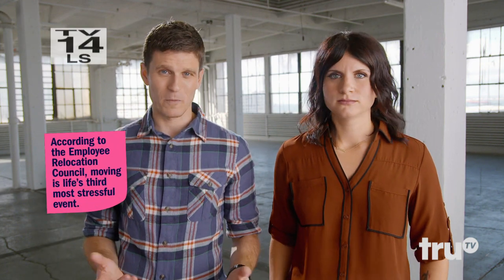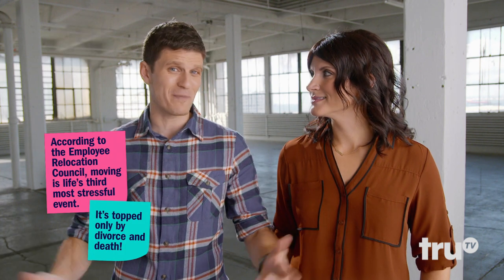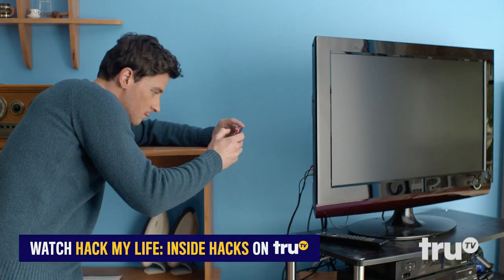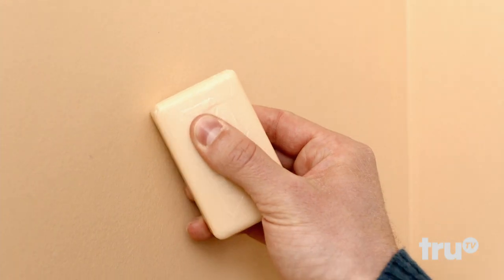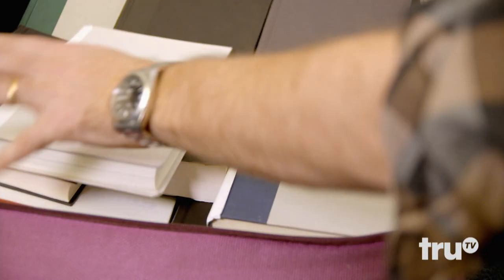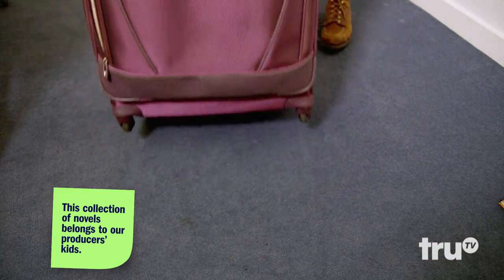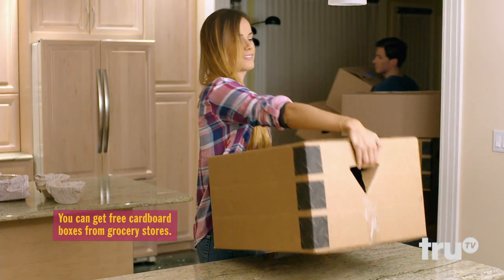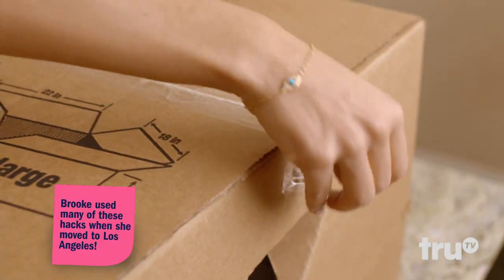Hack My Life: Inside Hacks - Hack Your Moving Day | truTV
Moving can be a huge hassle, but Brooke and Kevin give us the right hacks to make moving a breeze.

About Hack My Life: Inside Hacks:
Inside Hacks takes classic episodes of Hack My Life and adds pop-up facts throughout to give viewers an inside look at Brooke and Kevin's best hacks and funniest moments.